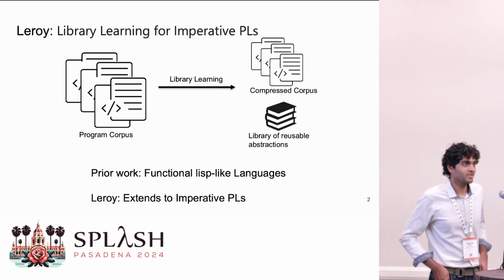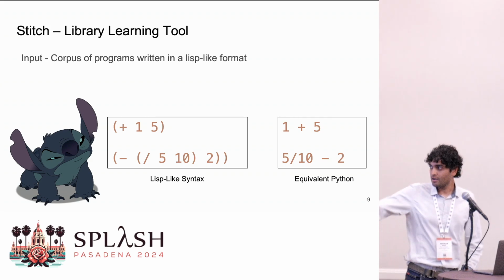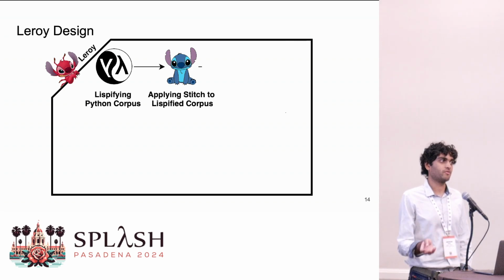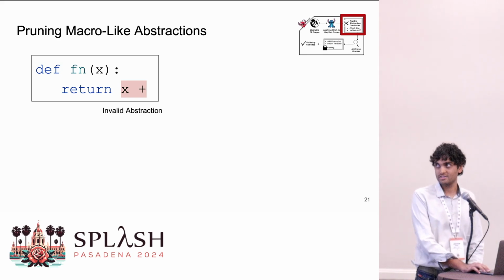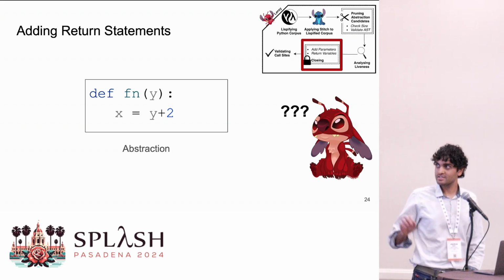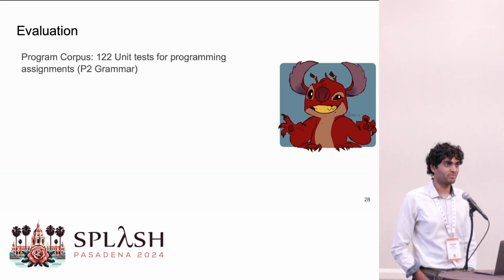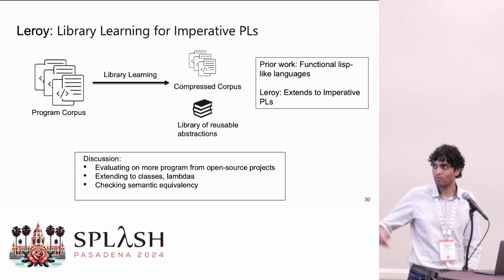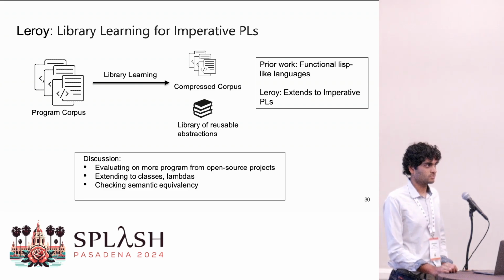[HATRA24] Leroy: Library Learning for Imperative Programming Languages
Leroy: Library Learning for Imperative Programming Languages (Video, HATRA 2024)
Abhiram Bellur, Razan Alghamdi, Kidus Workneh, and Joe Izraelevitz
(University of Colorado Boulder; University of Colorado, Boulder; University of Colorado, Boulder; University of Colorodo Boulder)

Abstract: Library learning is the process of building a library of common functionalities from a given set of programs. Typically, this process is applied in the context of aiding program synthesis: concise functions can help the synthesizer produce modularized code that is smaller in size. With AI tools being better at synthesizing programs in general purpose languages than in domain specific ones, most program synthesis work focus on Domain Specific languages (DSLs). Consequently, most library extraction tools are designed to abstract over simple DSLs written in a lisp-like syntax that often have repetitive behaviour.
Our work introduces Leroy, which extends existing library learning techniques to higher level programming imperative languages, with the goal of facilitating reusability and ease of maintenance. Leroy wraps the existing Stitch framework for library learning, and converts imperative programs into a lisp-like format using the AST. Our solution uses Stitch to do a top-down, corpus guided extraction of repetitive expressions. Further, we prune abstractions which cannot be implemented in the programming language and convert the best abstractions back to the original language. We implement our technique in a tool for a subset of the Python programming language, and evaluate it on a large corpora of programs. Leroy achieves a compression ratio of 1.04x. Additionally, we show that our technique prunes invalid abstractions.